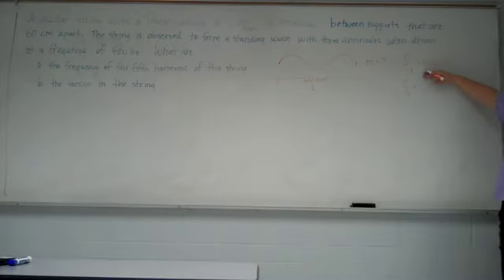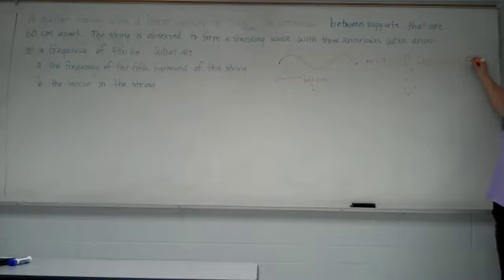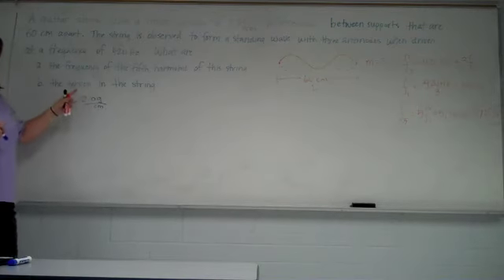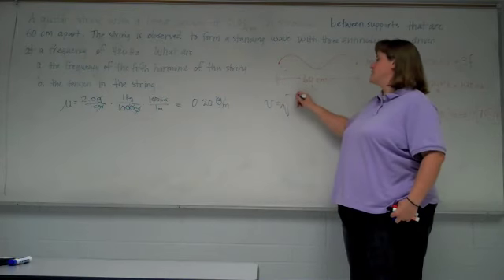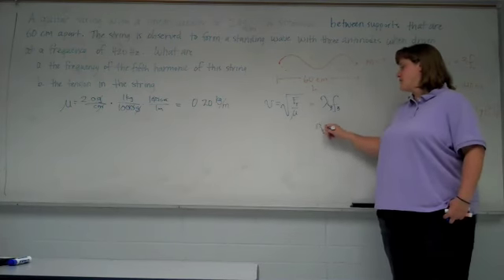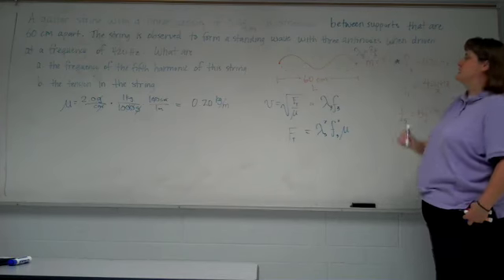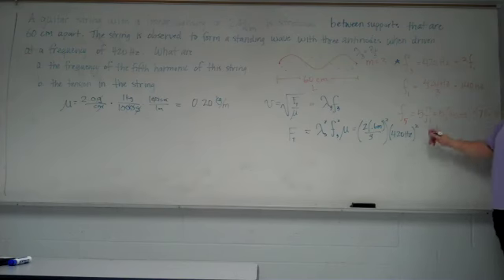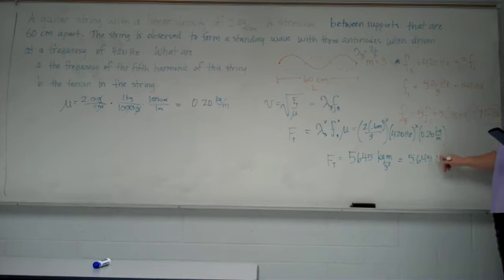Standing Wave Example 1